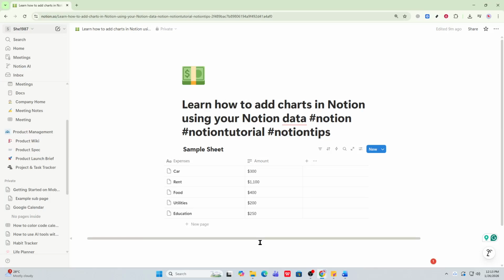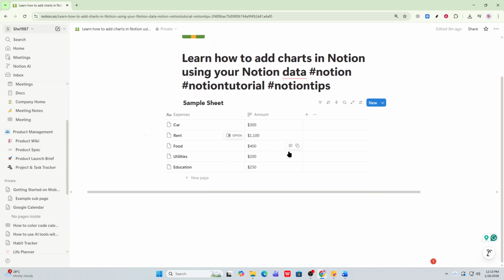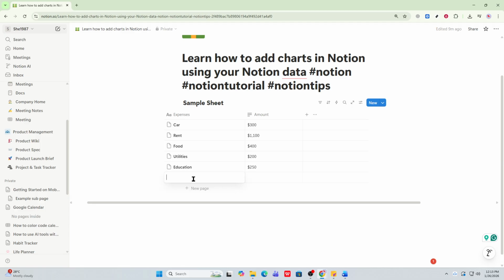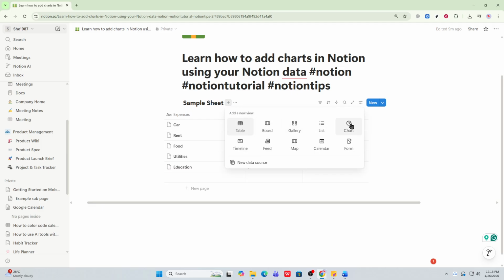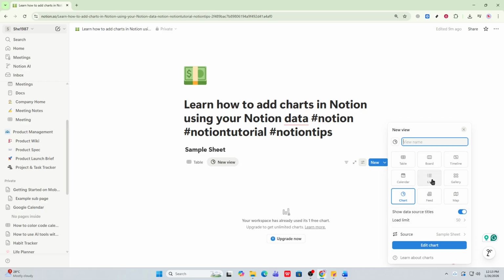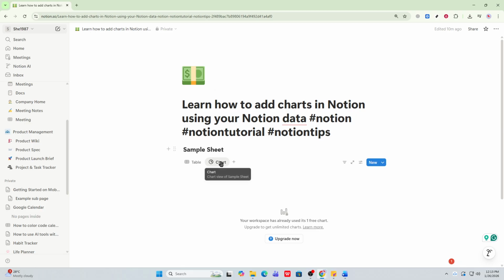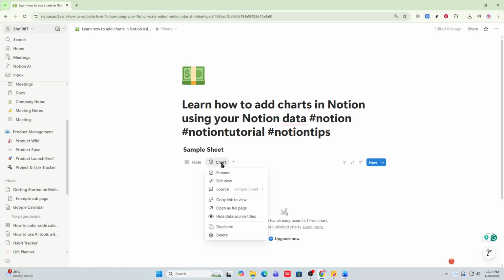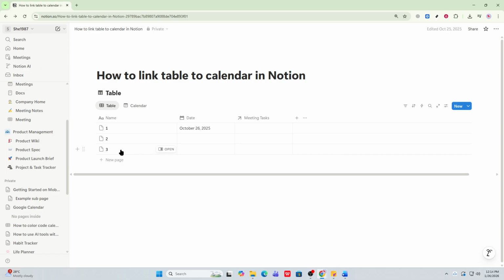Learn How to Add Charts in Notion Using Your Notion Data [Full Guide 2026]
In today's video we cover: how to add charts in notion using your notion data, notion charts tutorial, create charts in notion 2026, notion data visualization guide, add graphs to notion database, notion charts for beginners, visualize data in notion, notion database charts setup, notion analytics dashboard, notion reporting tools, notion productivity charts, notion bar chart line chart pie chart, notion dashboard design, notion data tracking system, notion workspace analytics, notion templates charts, notion automation data visualization, notion advanced features tutorial